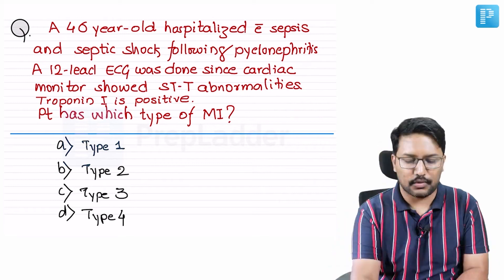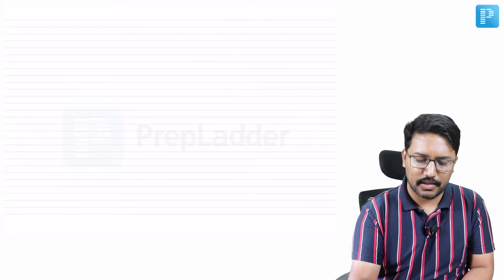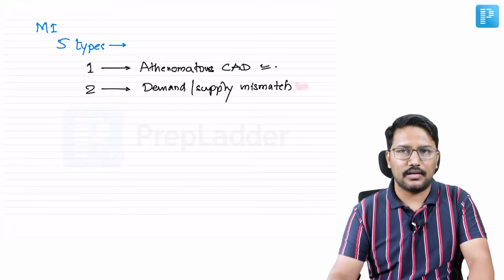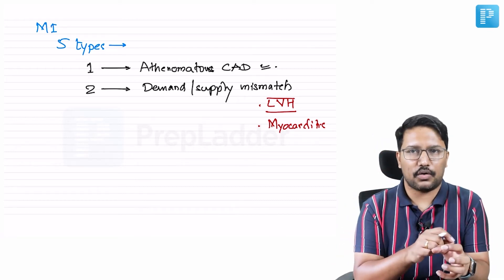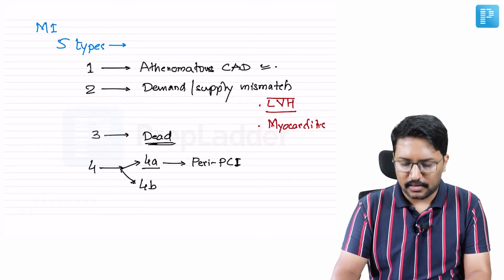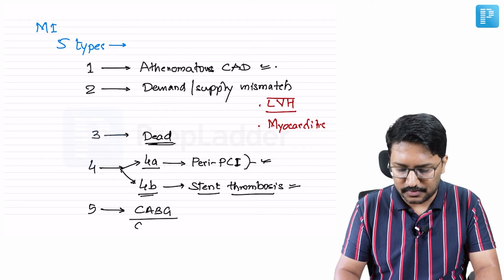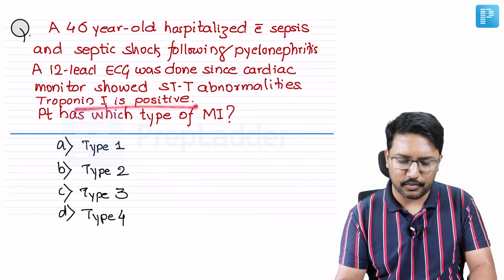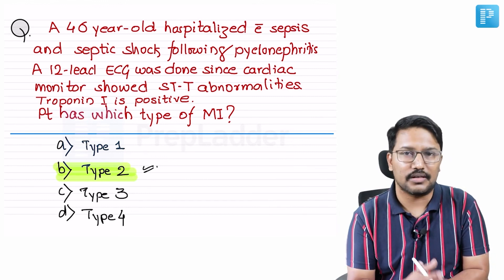Myocardial Infarction [General Medicine] - NEET SS MCQ Discussion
Watch MCQ Based Discussion: Myocardial Infarction, by PrepLadder’s NEET SS Faculty for General Medicine and Endocrinology - Dr. Santosh M Patil. In this MCQ Based Discussion Video, he will answer questions related to:

- What happens in Myocardial Infarction?
- What are some of the High Yield NEET SS Questions on Myocardial Infarction?
- What are the causes of Myocardial Infarction?
- How do Doctors deal with Myocardial Infarction?

So, what’s got you waiting when Just what you need to ace NEET SS is just a touch away?
Download the PrepLadder app now to start learning.